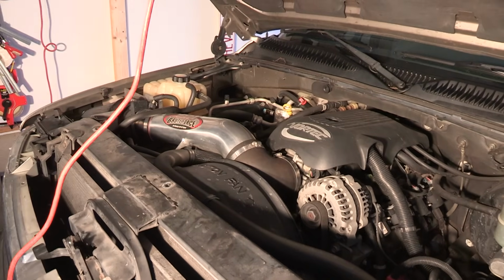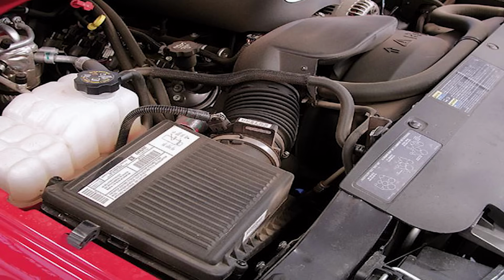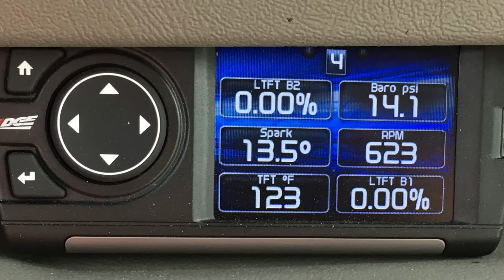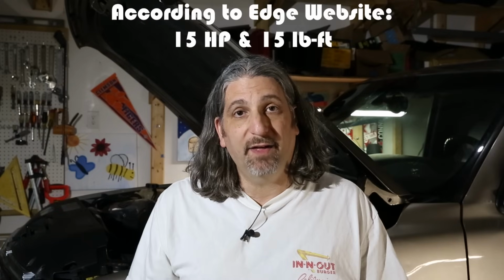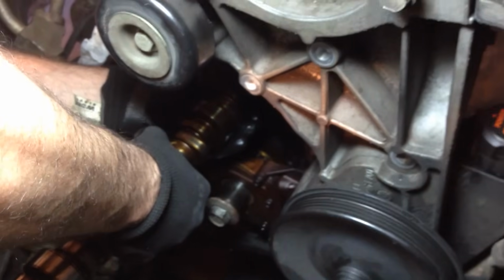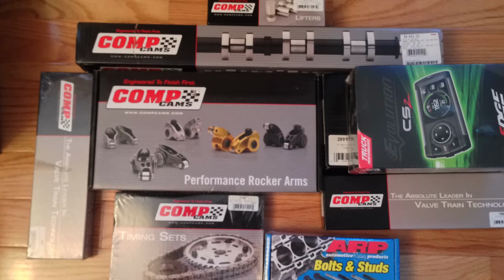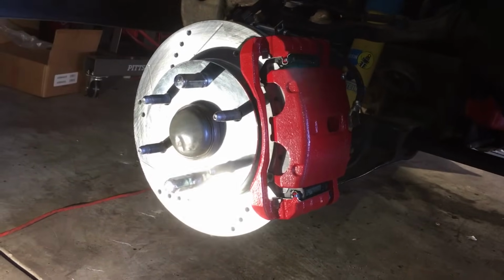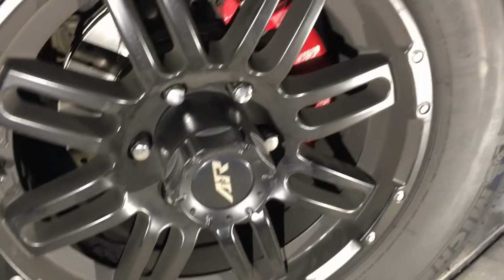Top 5 Performance Mods for Horsepower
MODS SEEN IN THIS VIDEO:
AEM Brute Force Intake System -- ***NOTE*** Keep in mind an intake will give you a bit of grunt (sound), but ALONE, it is not a mod that you will actually FEEL any power.  It's just a starting place.  Once you add a high flow muffler AND get it tuned, you will start to feel the difference.

Flowmaster 50 Series Delta Flow Muffler

Edge Products 85350 CS2 Gas Evolution Programmer

Speed Engineering Long Tube Headers

COMP Cams 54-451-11 XFI Xtreme Truck 208/212 Cam for GM LS GEN III/IV
YOU DON'T HAVE TO PULL THE HEADS TO DO A CAM SWAP I was not aware of it at the time, but they make a great tool for that

Did you like this video?  It will help me bring you more videos like this.